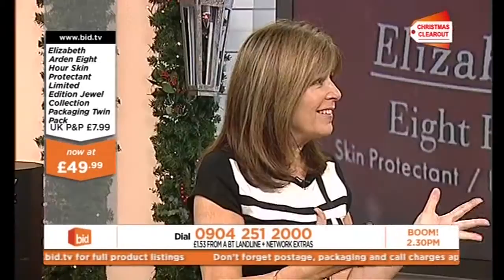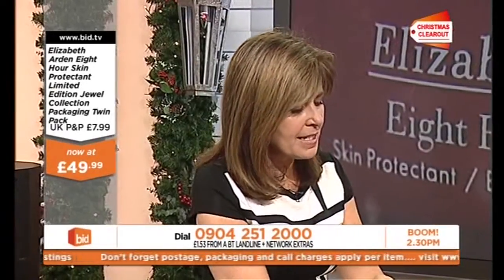Mv Debbie Greenwood On Bid 28 11 2013 720p HD